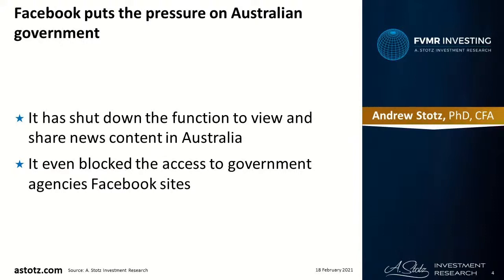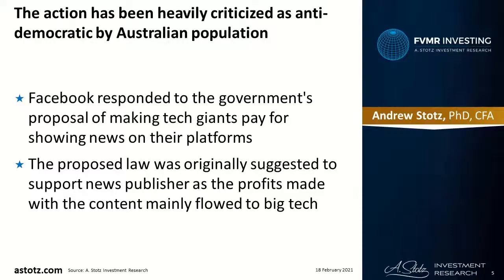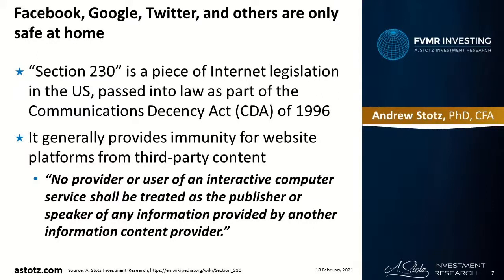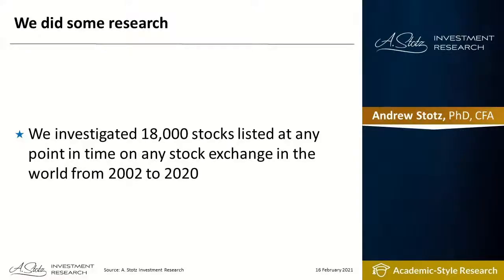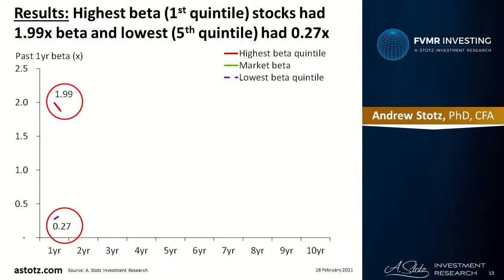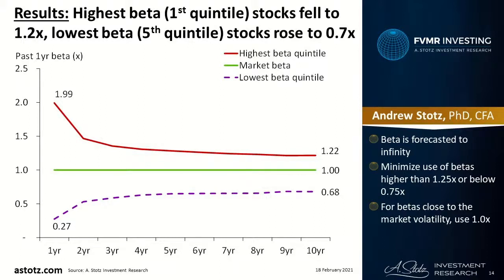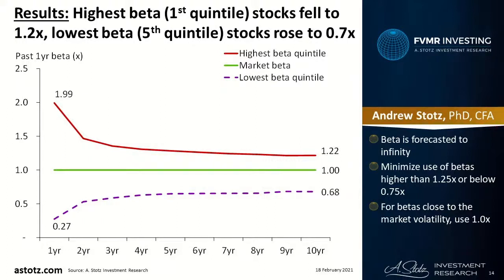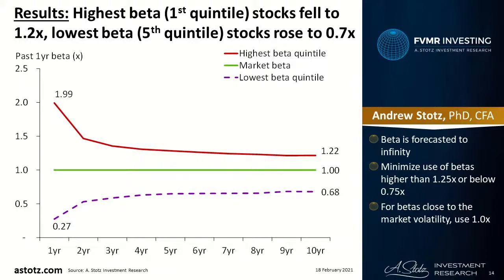How to determine the beta to use in company valuation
❌ This is NOT a recommendation.

Research on beta.